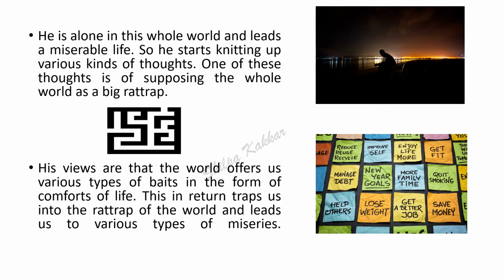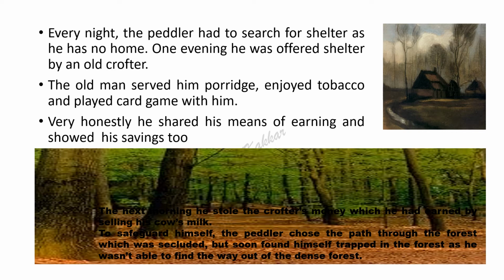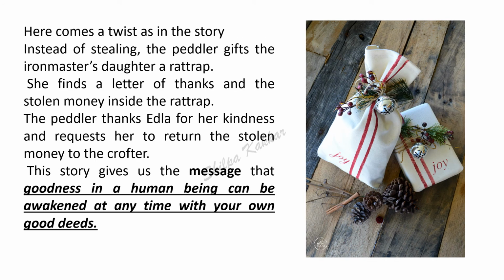Shilpa Kakkar|M.B.Patel School|English|std 12 |Flamingo|Rattrap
Flamingo|Lesson 4  Rattrap |Explanation and Summary  with word meanings and questions